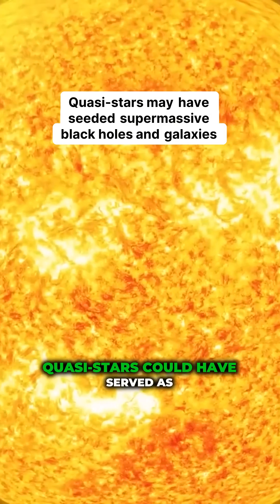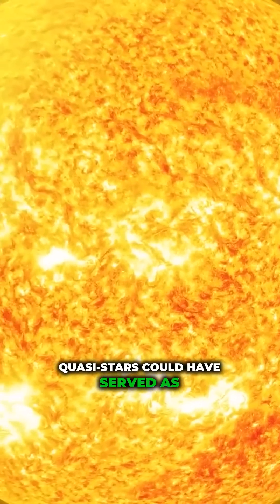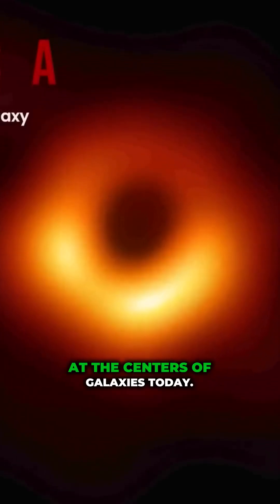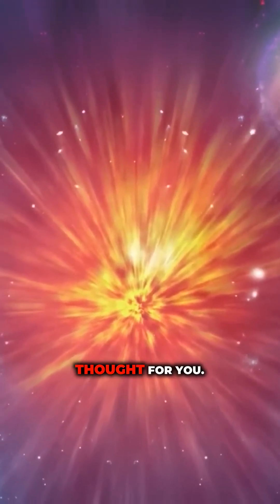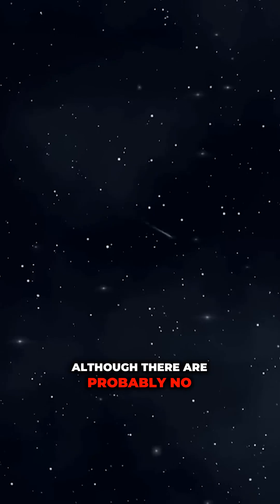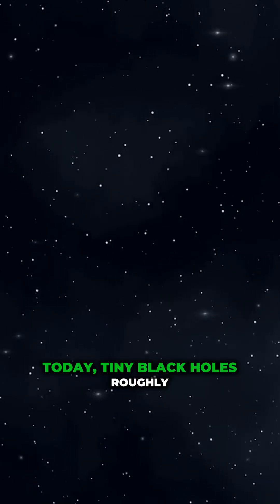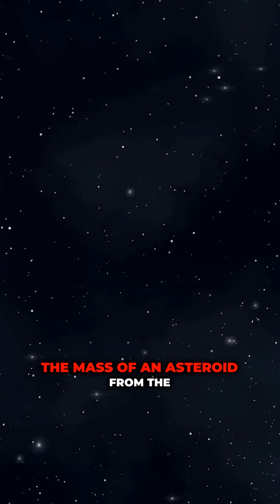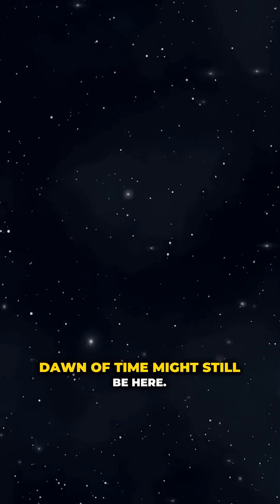Unlocking the Secrets of the Cosmos: Are Quasi-Stars the Key to Supermassive Black Holes?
Dive deep into the cosmos where quasi-stars may hold the answers to some of the universe's biggest mysteries! Discover how these fascinating entities could have given birth to supermassive black holes at the centers of galaxies, shaping the very fabric of cosmic evolution. What’s more, the dynamic processes of quasi-stars might have unleashed gravitational waves that influenced the formation of stellar structures. But that’s not all—explore how their intense radiation could have impacted the habitability of surrounding planets, potentially affecting the conditions for life in unforeseen ways. As we journey through the early universe, consider this: while quasistars may not exist today, could tiny black holes from the dawn of time still be lurking in our cosmos? Join the exploration and let your imagination soar!